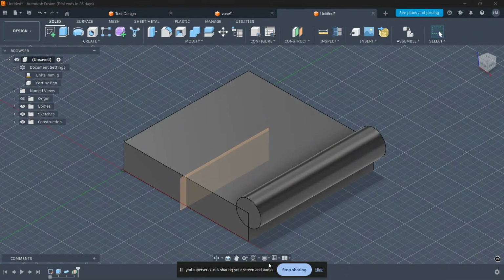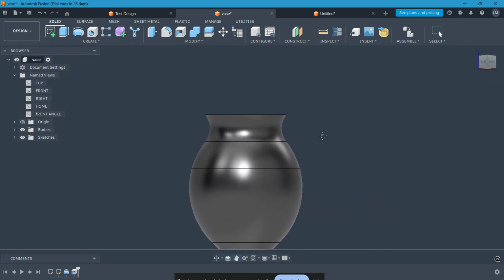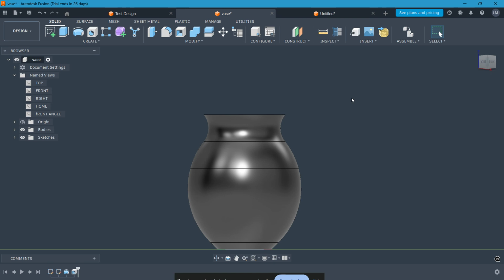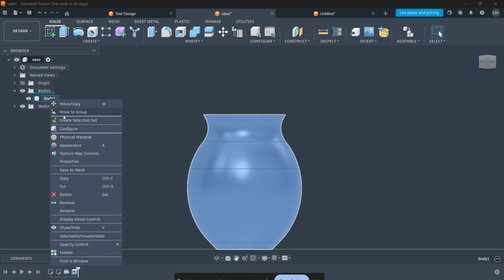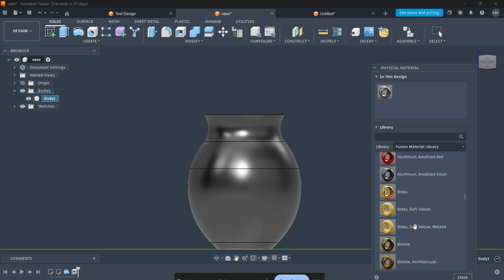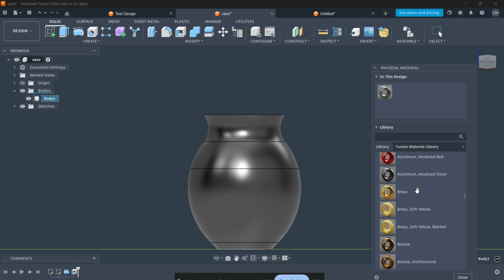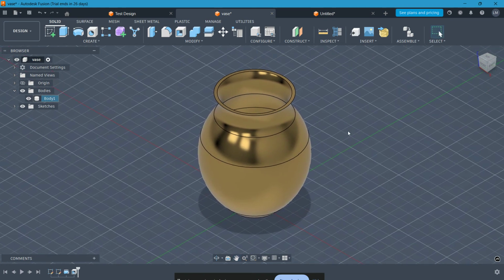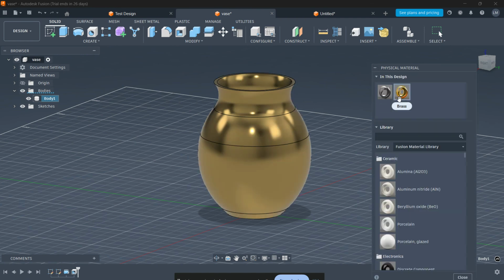How To Apply Material To A 3D Object In Fusion 360 (2026 Easy Guide)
Learn how to apply materials to 3D objects in Fusion 360 so your models have accurate physical properties like weight and density. This step by step tutorial shows how to open the material library and assign materials like steel, aluminum, or plastic.

Timestamps
0:00 Introduction
0:43 Open Your Design And Find The Browser Panel
1:28 Open The Physical Material Library
1:57 Drag And Apply Material To The Object
2:15 Outro